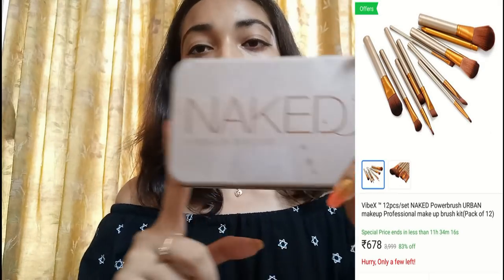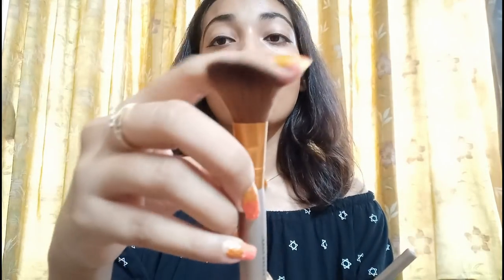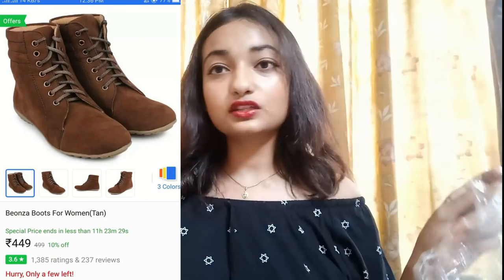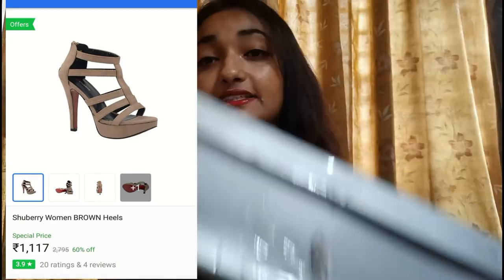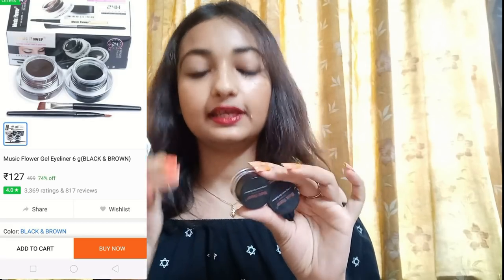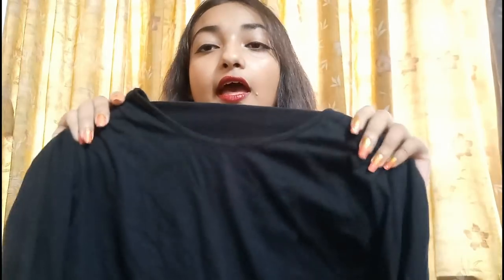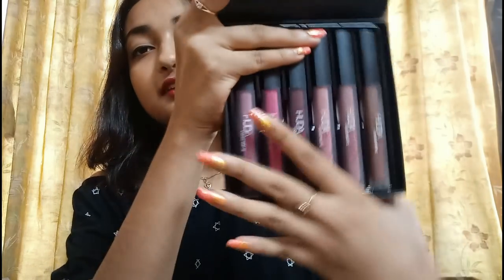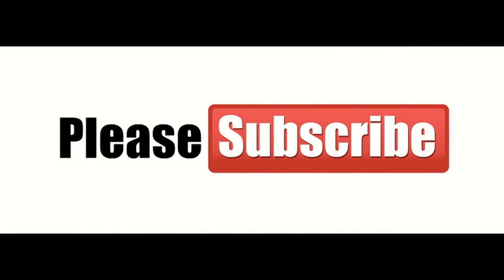shopped for rs.5000 || FLIPKART HAUL|| WORTH or WASTE ?? boots,heels,straightner,dress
HAIR SPRAY

gel liner

black top

huda lipstick